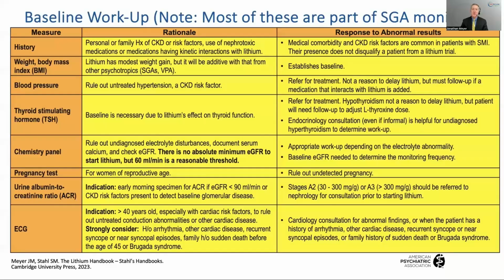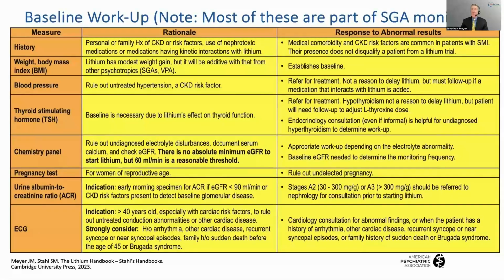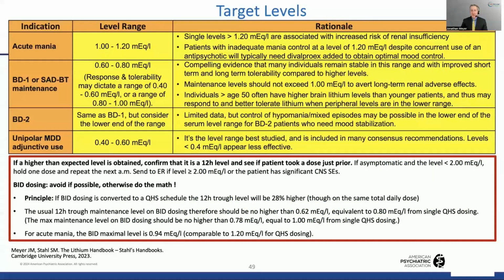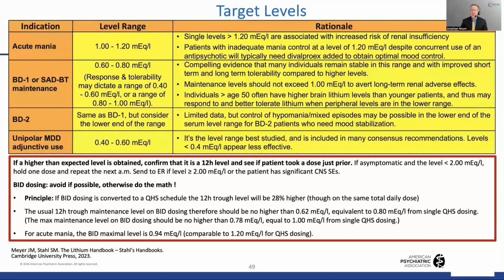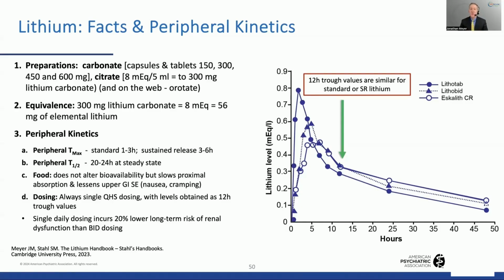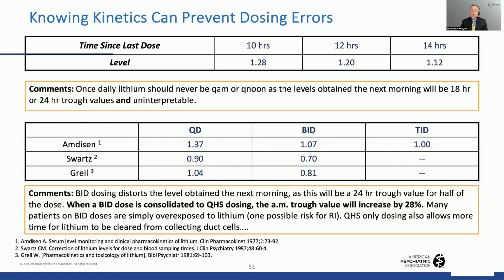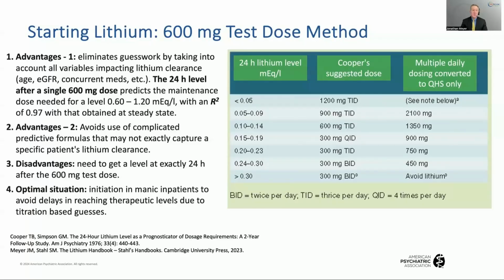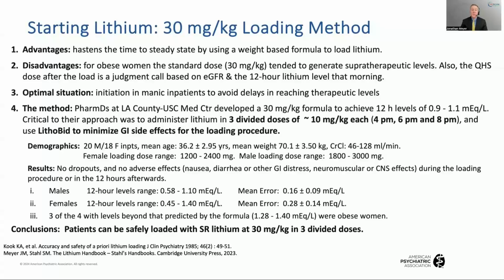Baseline Monitoring and Dosing of Lithium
This video describes an approach to laboratory testing for patients newly starting lithium and what to do with abnormal results, if applicable. Additionally, for patients already on lithium, the video describes how frequently to obtain lithium levels, thyroid function, renal function, and other tests.